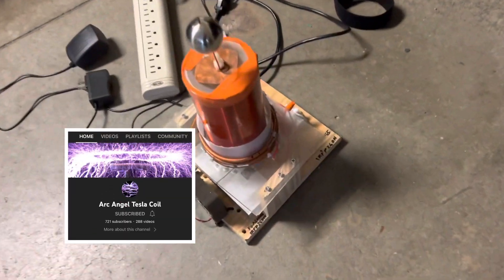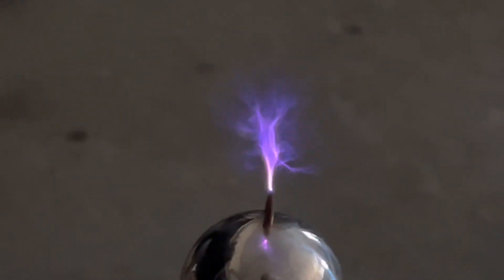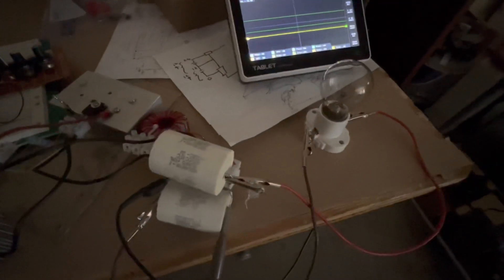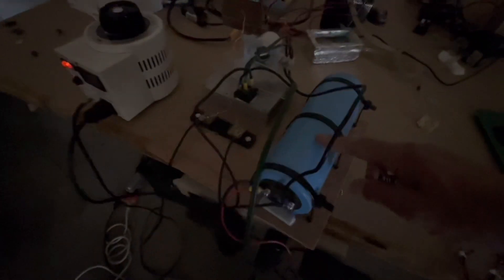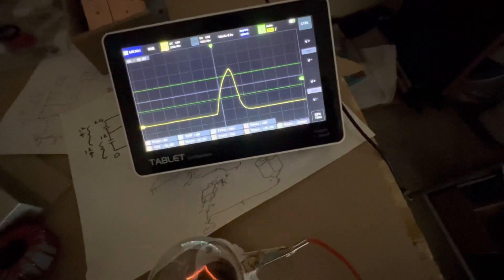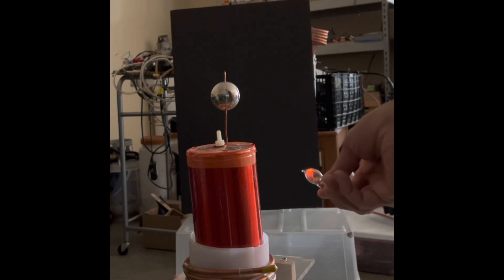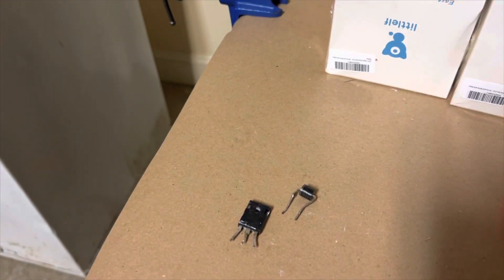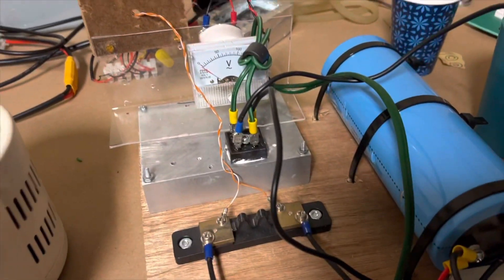RZVSTC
Arc Angel Tesla Coil and myself have been playing around with ZVS direct driven self-oscillating “driverless” Tesla coils. These have been a lot of fun to mess with producing great arcs and strong RF fields which can light up nearby noble gas filled tubes and fluorescent bulbs with fascinating lighting effects.  The great thing about them is low component count and ease of construction compared with classic SSTC type coils. We took it a step further and powered the coils with half-wave rectified mains from a variac to give nice “sword-arcs”. Arc-Angel took this even further and used an arduino driven buck converter to power the coils with longer “ramps” and in theory get longer arcs as the mains approach was limited by maximum 4 ms ramp provided by US 60 Hz mains.  I was inspired to make this video after seeing his setup.

See

Build details for RZVSTC will be posted once we have the setup finalized.